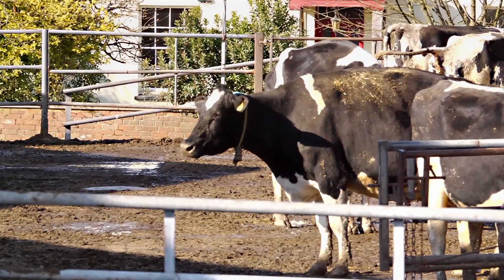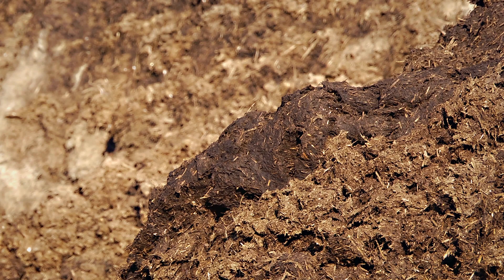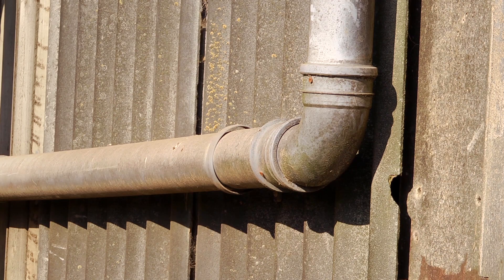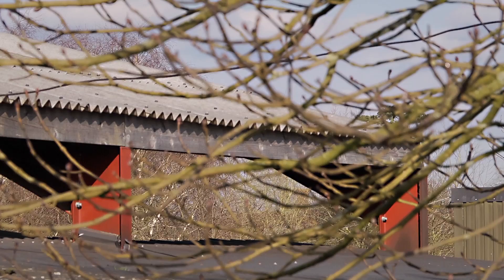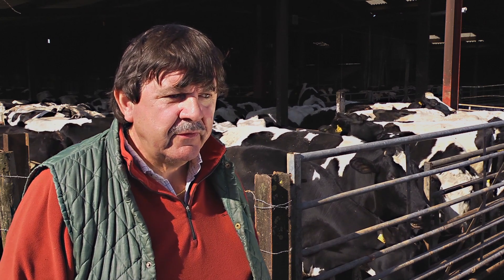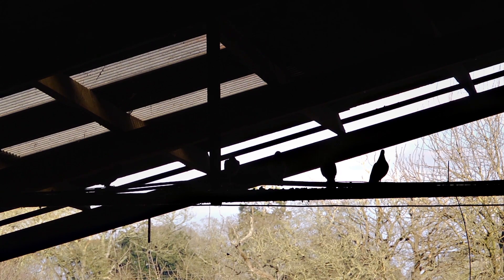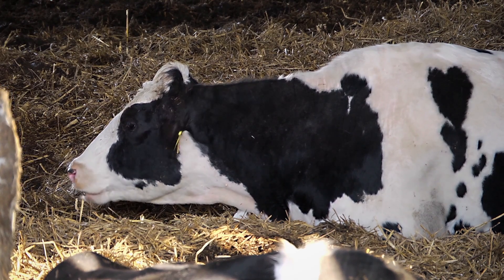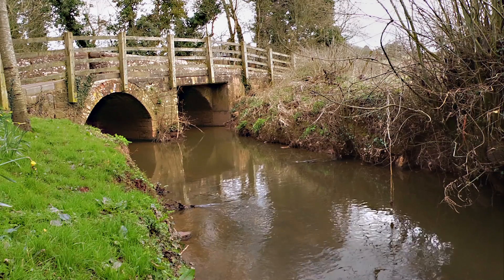A clear solution for farmers - Farm Yard Infrastructure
Catchment Sensitive Farming (CSF) delivers practical solutions and targeted support to enable farmers and land managers to take voluntary action to reduce diffuse water pollution from agriculture to protect water bodies and the environment.

This film looks at how the Catchment Sensitive Farming project can help Farmers prevent diffuse water pollution in the farmyard.